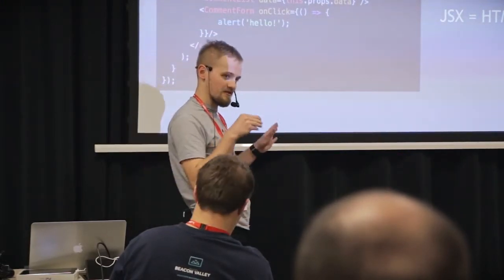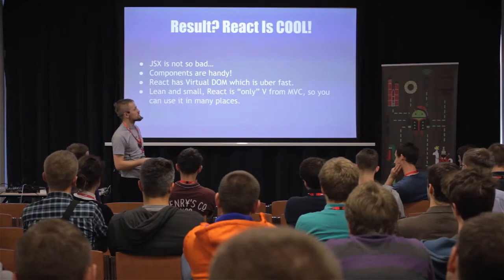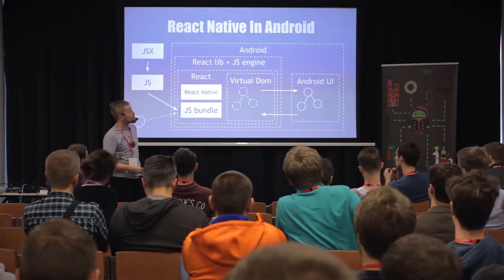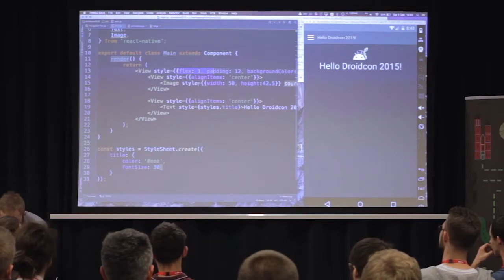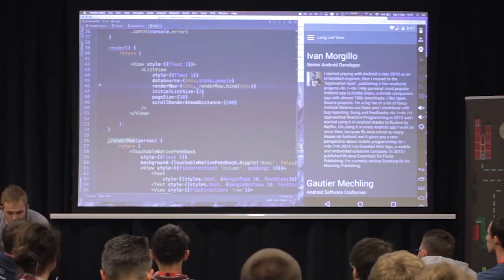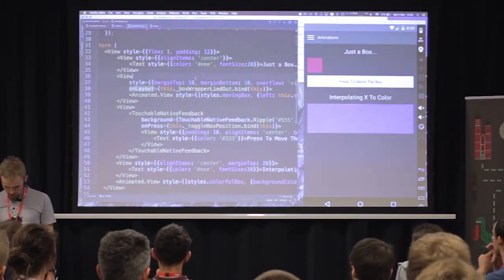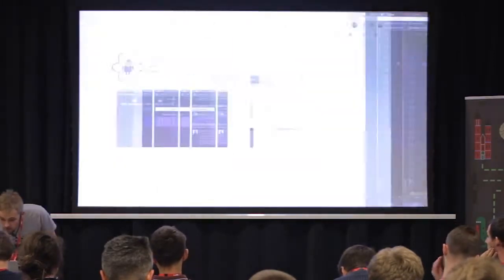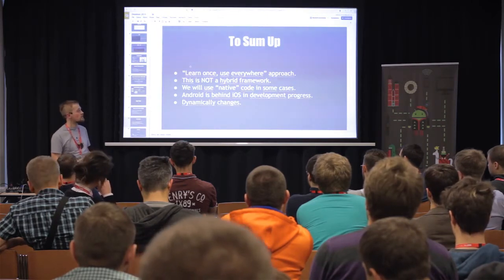droidconpl2015 - Tomasz Netczuk 'Introduction to React Native on Android '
One of the topics from droidcon Kraków 2015. Watch and see what you've missed :)
Introduction: During my presentation I'll describe draft history of React and how it affect current mobile (iOS, Android) platform. I'll show some live-coding examples to show you how expressive programming Android in JS can be.